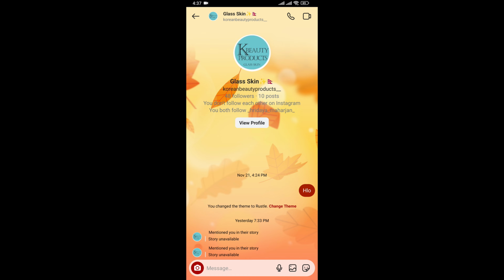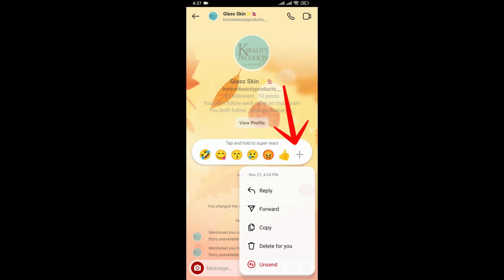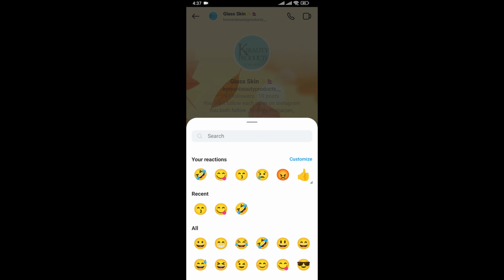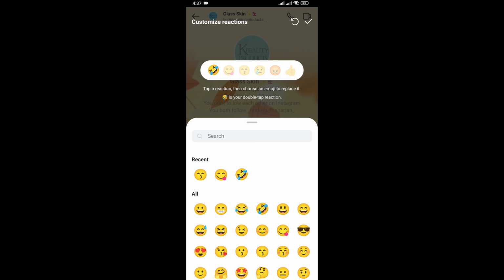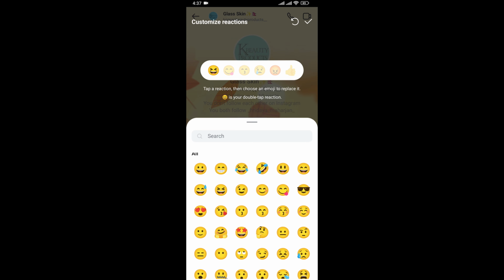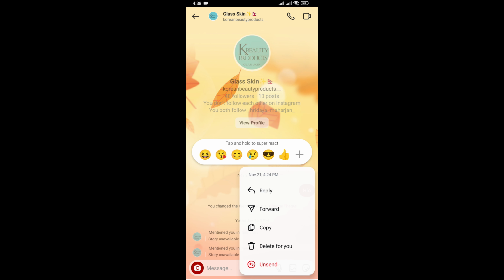How to Change Emoji Style on Instagram 2024?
Want to customize your emoji reactions on Instagram? 😍🔥 This easy guide will show you how to change emojis in your Instagram DMs and reactions, so you can personalize your chats and express yourself in style!

📲 **Make your Instagram chats and reactions stand out—watch now to learn how!**